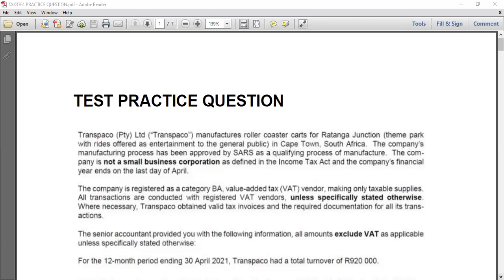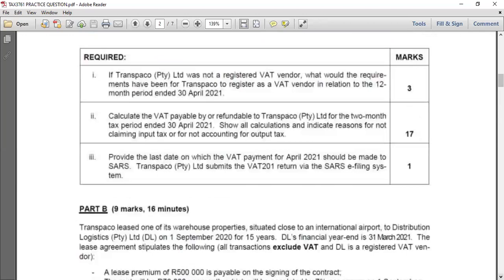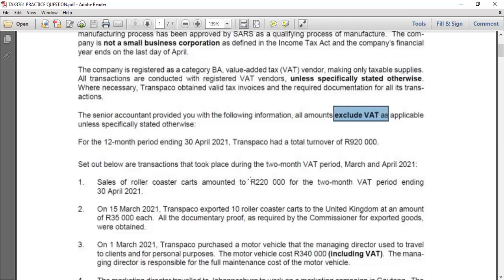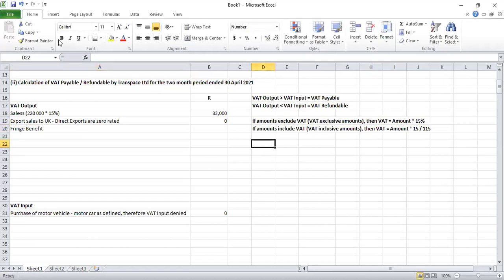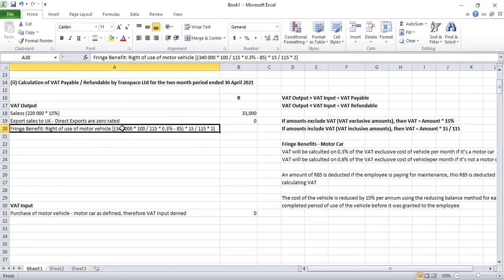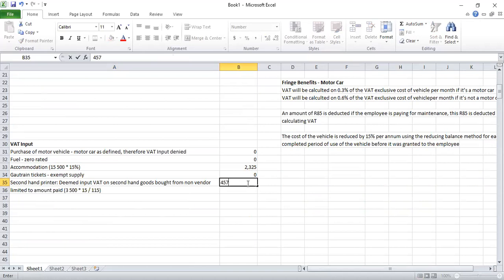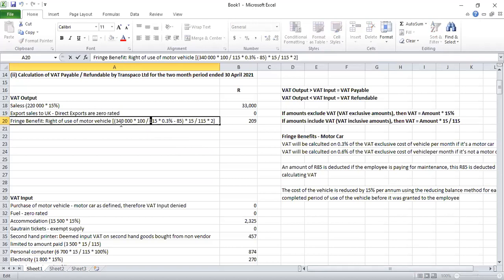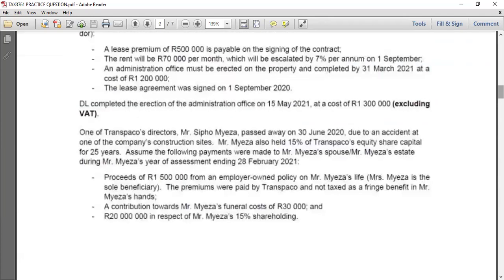PRACTICE QUESTION TEST 1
VAT Practice question